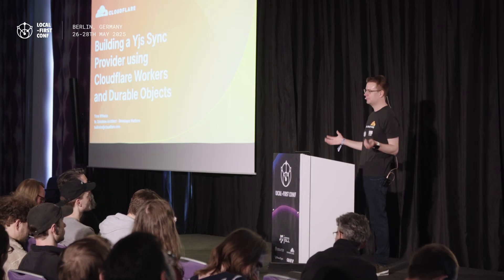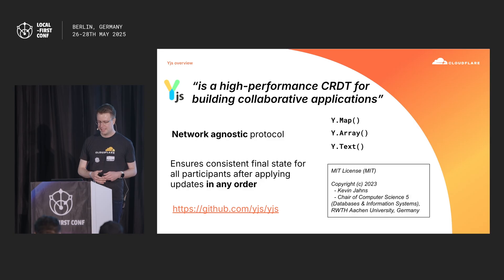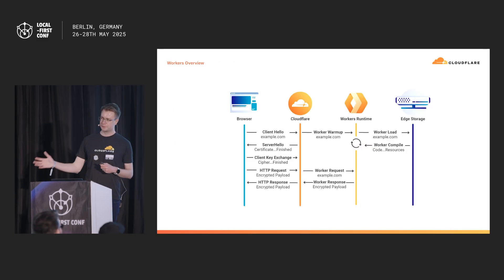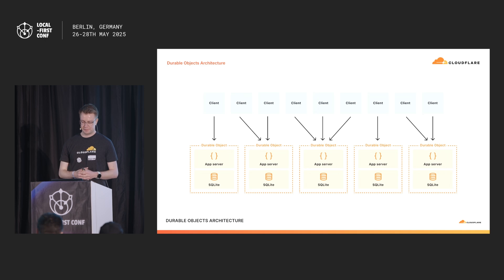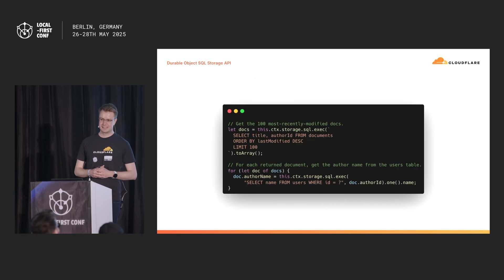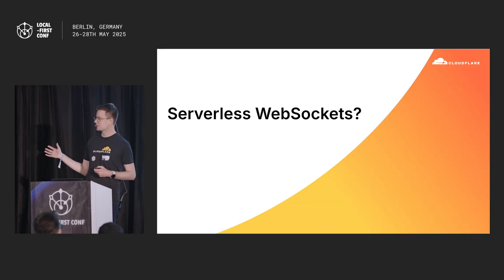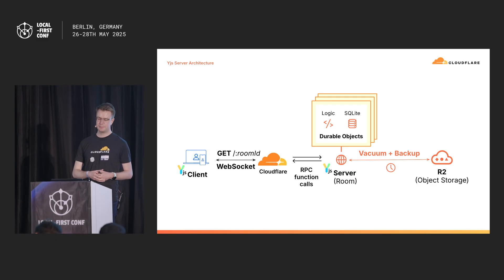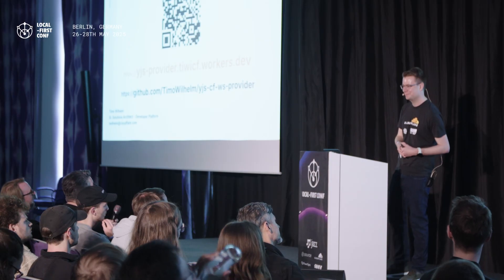Timo Wilhelm - Building a Yjs sync provider using Cloudflare Workers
Using Cloudflare Workers and Durable Objects to run a serverless WebSocket backend for Yjs, a library of data structures for building collaborative software with support for syncing offline edits.

Learn from engineers, designers, academics, startups, and indie developers who are putting local-first into practice and reaping the benefits of a cloud-optional architecture.

for the videos!